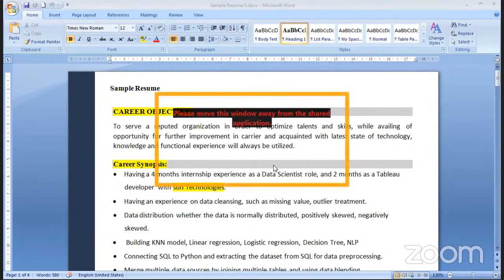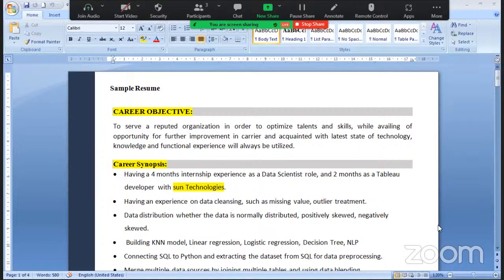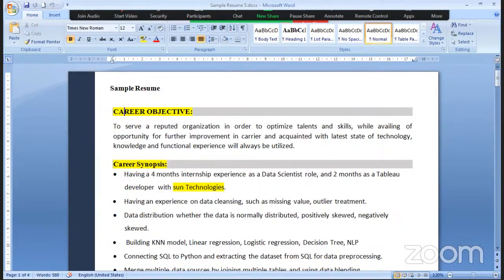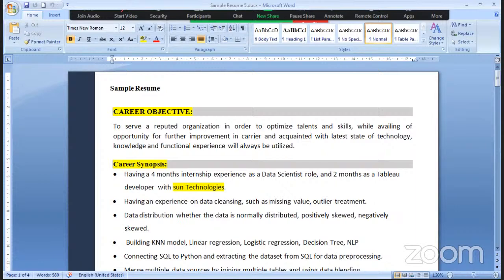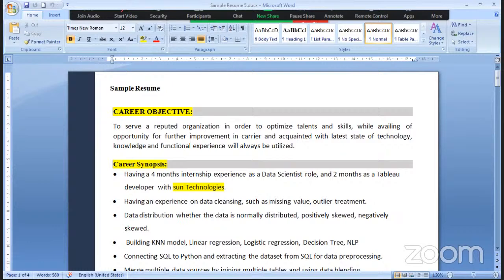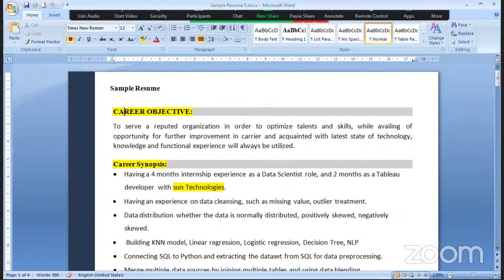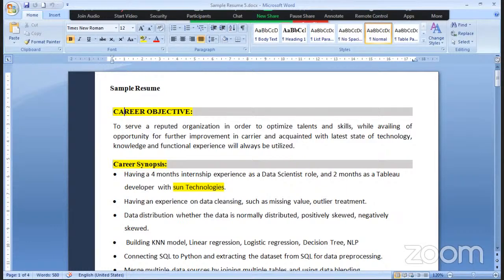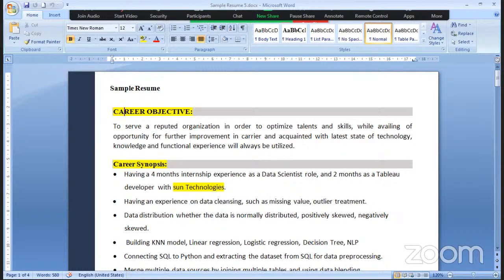Career Guidance Session | Resume Building | 27-11-2021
The career guidance session is delivered by industry experts to help aspirants to climb the ladder of success.

From this session you will learn :
# What are the general questions asked by recruiters
# What are the skills/ qualities that an aspirant should have and what the recruiter expects from the aspirants
# What are the technical questions mostly asked, and what technical expertise should an aspirant develop

This session also includes:
Resume building: Your resume plays a vital role in fetching your dream job. Learn how to effectively build your resume.
LinkedIn Updation: You will learn how to showcase your profile, expertise, and get hired by recruiters and how to expand your network through LinkedIn.
Job portal Updation: You will learn about different job portals and how it will help you in getting a job.

About 360DigiTMG
360DigiTMG is a 7-year-old training & consulting organization led by stalwarts of the industry who are alumnus of premier institutions like the Indian Institute of Technology, Indian Institute of Management and Indian School of Business. 360DigiTMG since its inception has been the forerunner in the space of management and niche programs that aid in up-skilling and cross skilling executives across various levels and domains. 360DigiTMG has been conducting training programs across the globe for corporate and individuals alike.
360DigiTMG is one stop solution to all the trainings in emerging technologies such as Artificial Intelligence, Machine Learning, Big Data, Project Management, Quality Management, etc. 360DigiTMG is a training company, which is a division of the analytics consulting firm Innodatatics Inc.